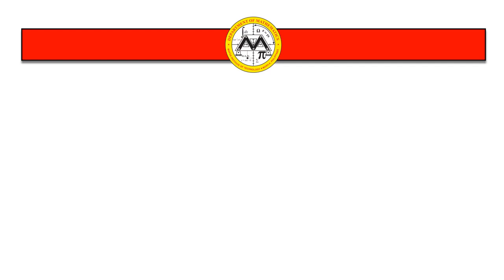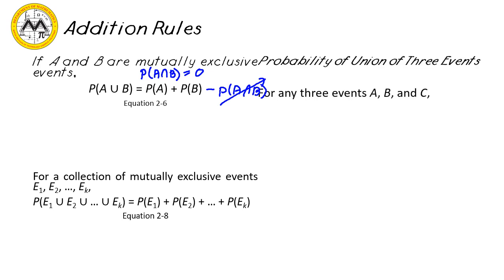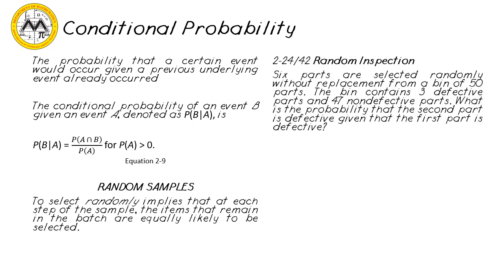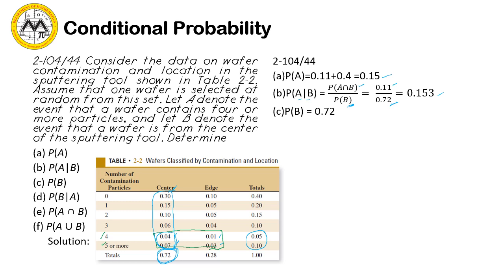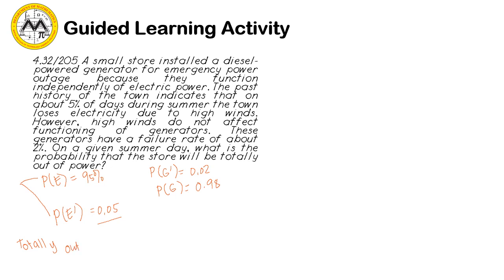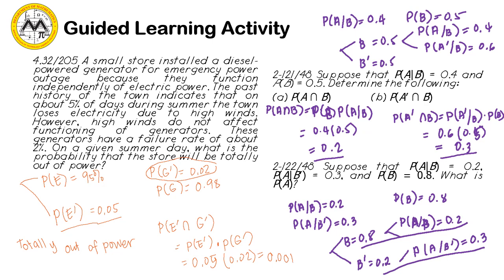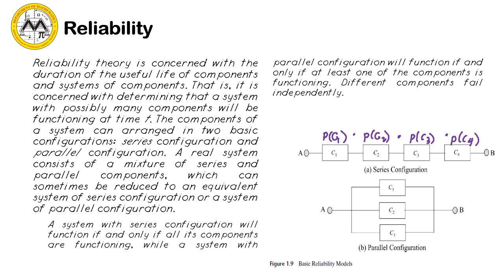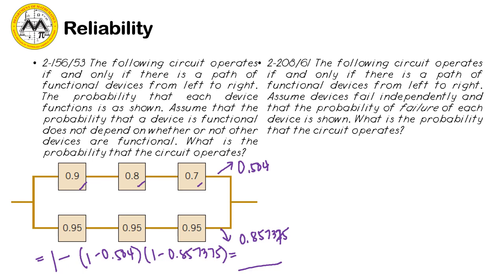MATH142 1 Probability_e_Rules